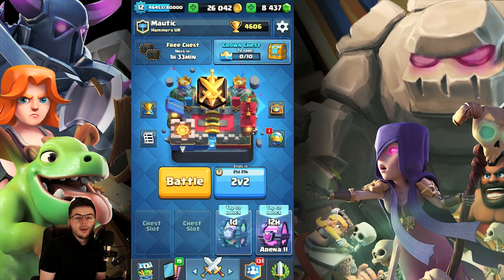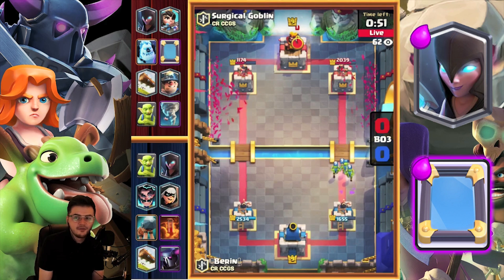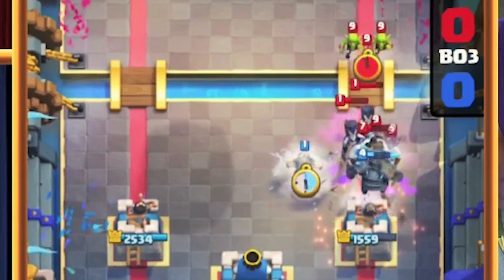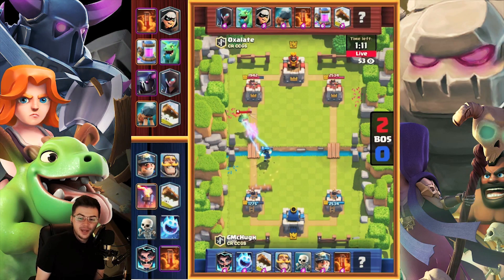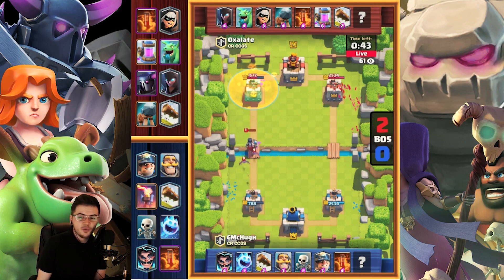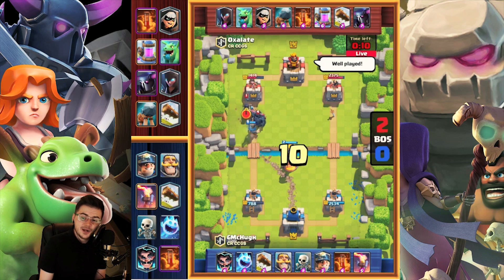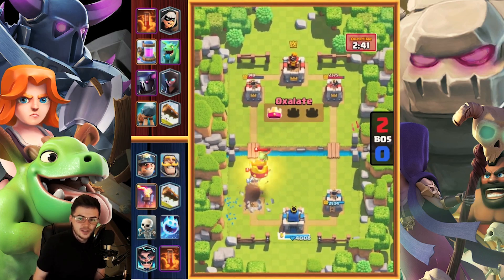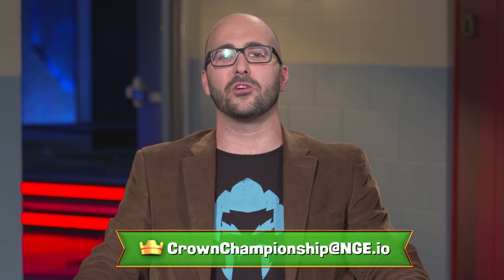CCGS: Tournament Talk Community Corner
Follow the Crown Championship Here!

Join the Community Corner with CLASH WITH MAUTIC as he discusses the latest in the Crown Championship!

Learn more about Clash Royale!